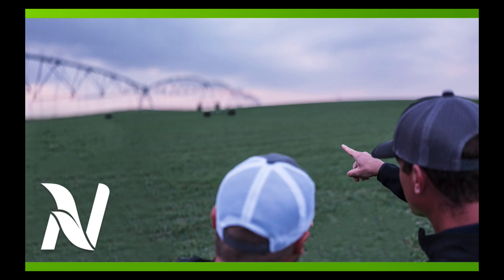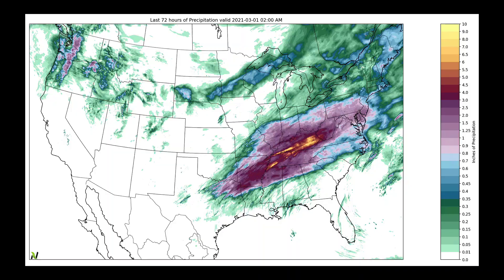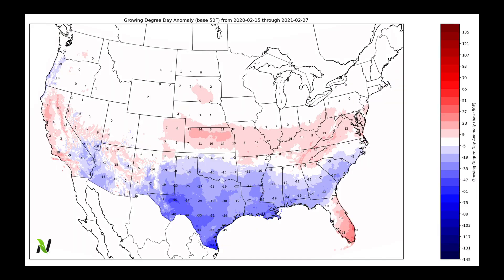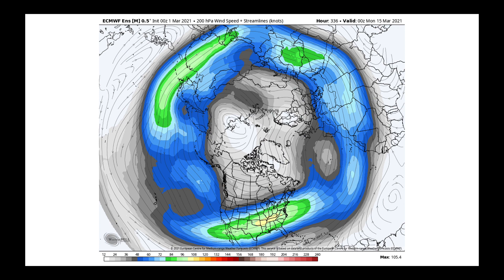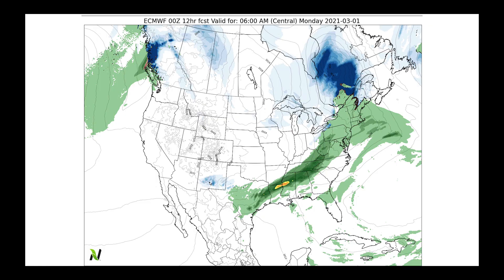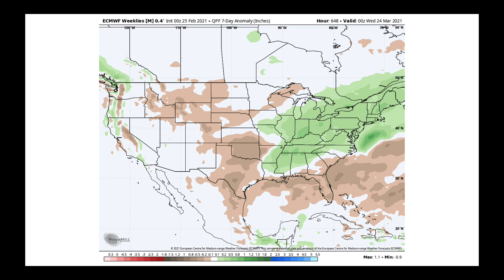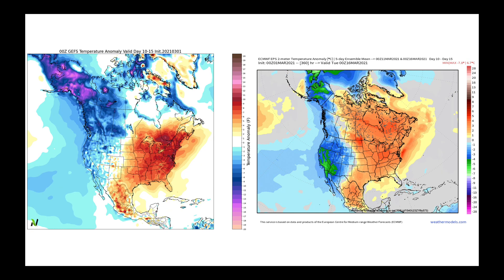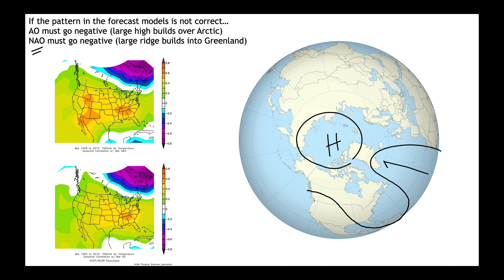Ag Weather Forecast with Eric Snodgrass | Nutrien Ag Solutions | March 1, 2021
Video Highlights:
Drought Migration Oct 2020 - Feb 2021
Flooding MidSouth - TN/OH River Valleys
GDU Accumulation Maps
Pattern Change Week #1 vs #2
15-Day Temperature Outlook
What Could Change